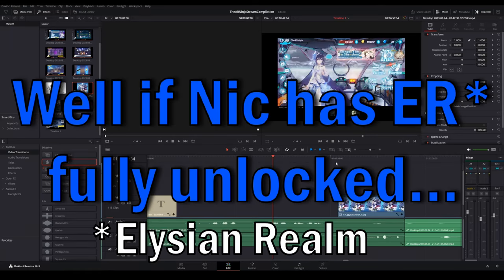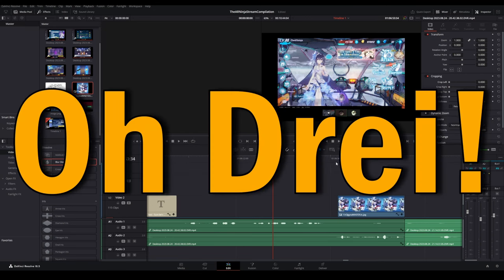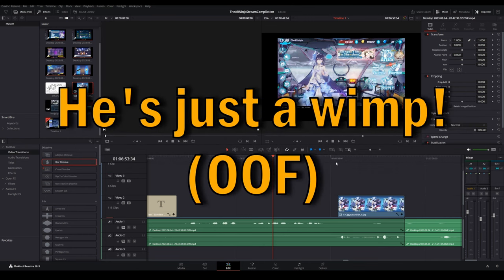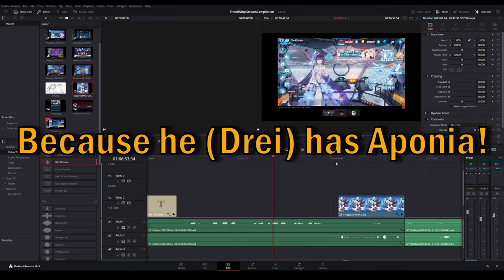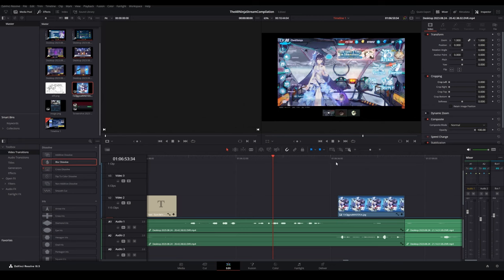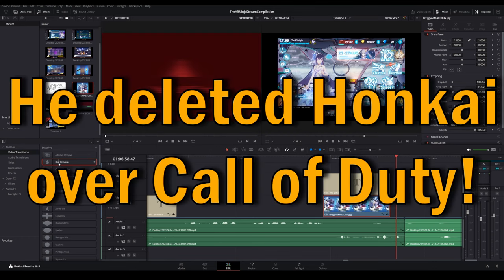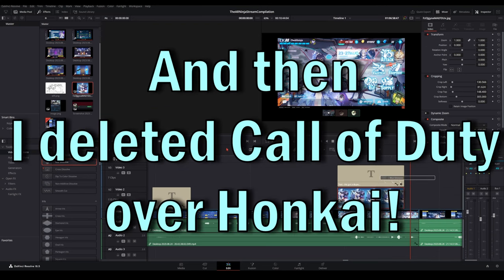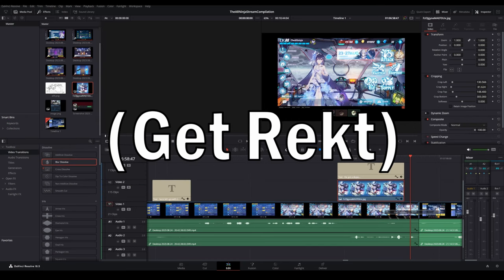Nic or Drei? (A skill based question)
Spin asks TheARNinja who would be better at Elysian Realm; Nicasur (TheARNinja's Brother) or Drei (Admiral of Velionism Armada)
This results in a genuine discussion on who has the better chance of clearing Deep Sequence on Shroud difficulty or above on Elysian Realm. But the real question is: Who will clear Corruption difficulty first? Drei or Nic? We may never know since both are known for their skill issue.